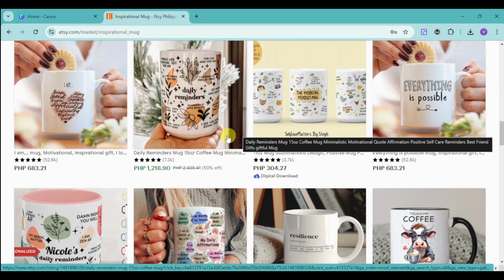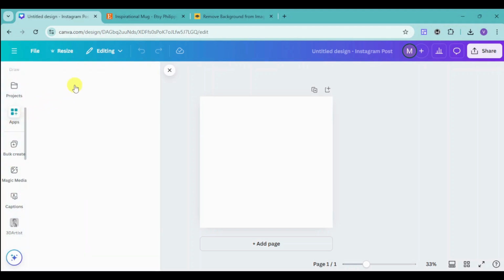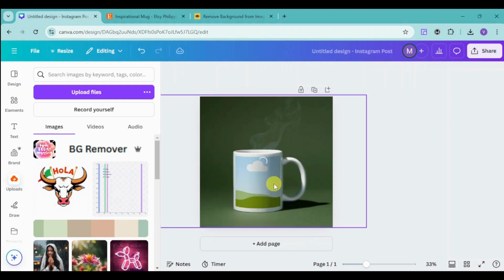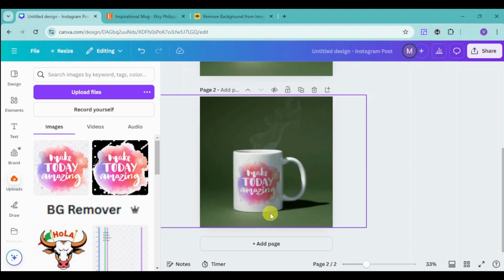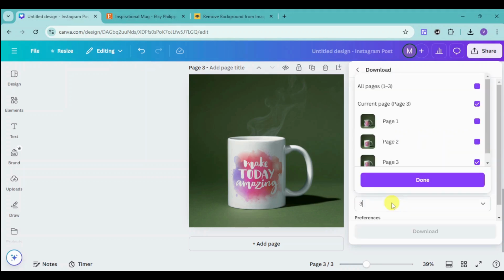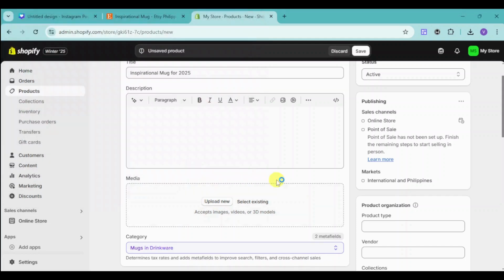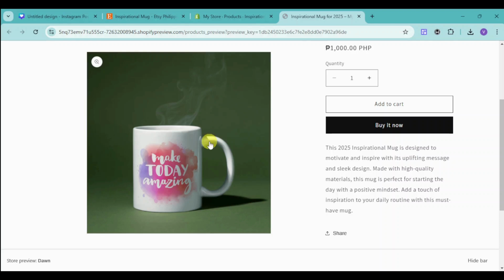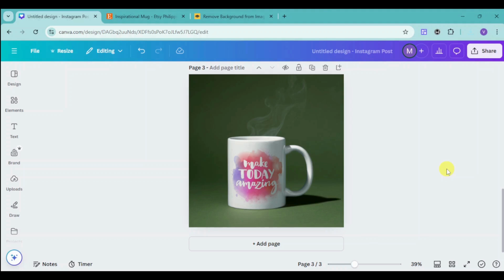Perfect Product Shots Without the Price Tag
Learn how to create perfect product photos with free background removal! This tutorial shows you how to use Canva and remove.bg to achieve professional results without spending a dime.